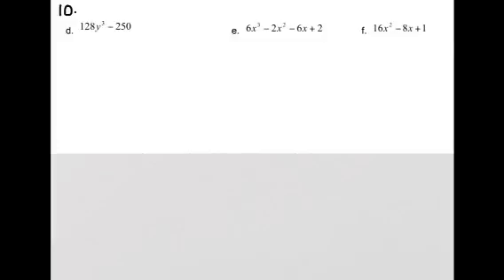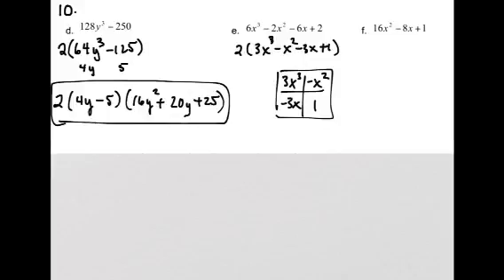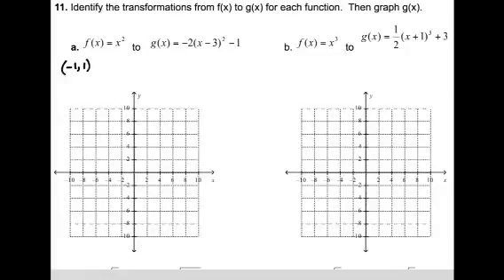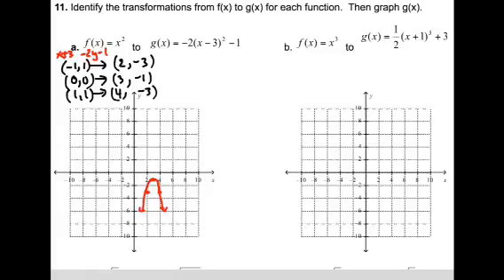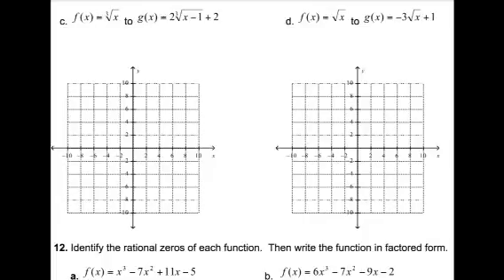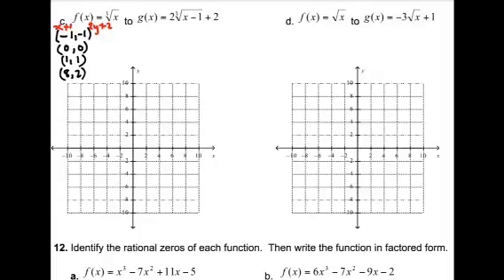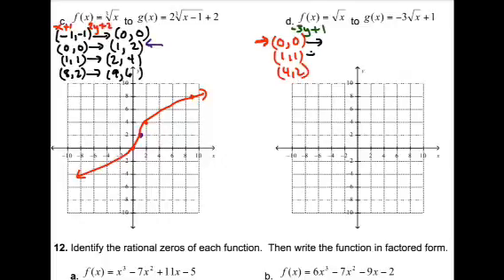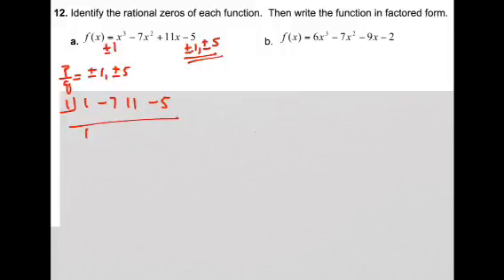IM3 final review 10d-12a